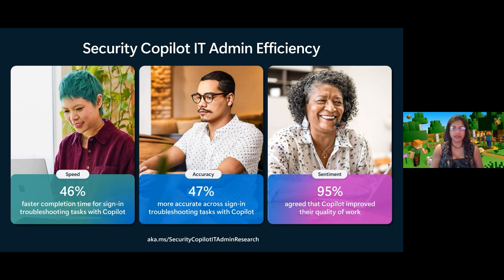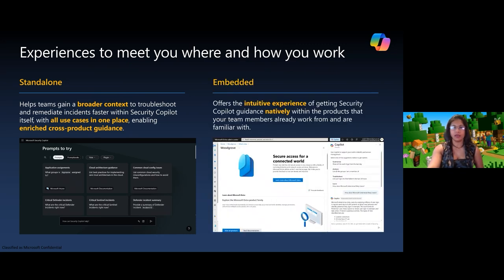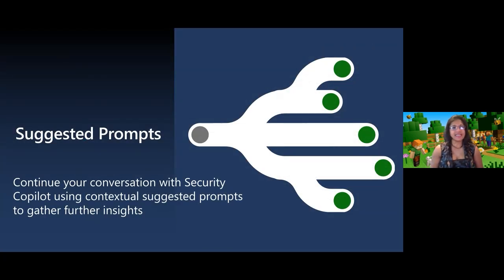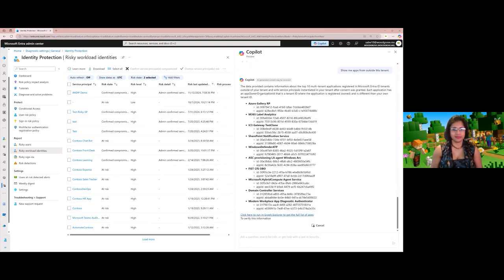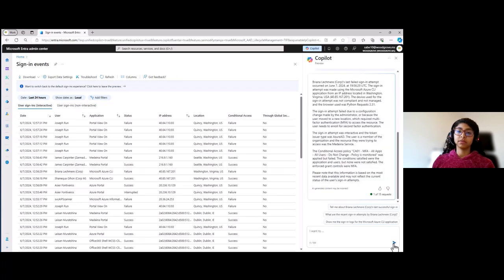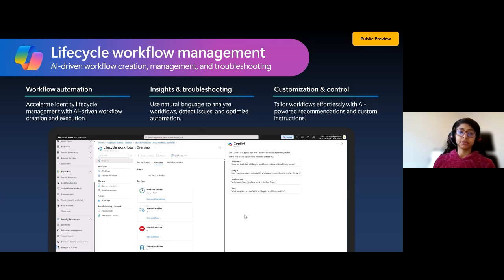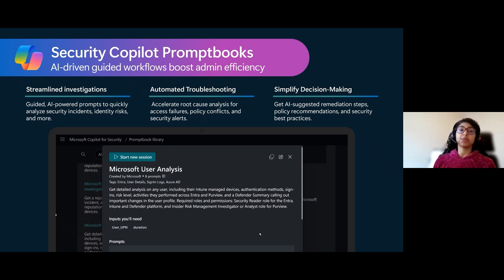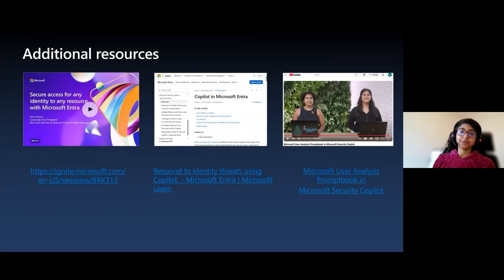425 Show | Security Copilot in Microsoft Entra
Microsoft Copilot for Security brings you the power of generative AI, to help increase efficiency, effectiveness, and expertise of defenders and admins, to improve security outcomes at machine speed and scale. With Entra scenarios towards identifying risks, troubleshooting logs, assessing privileged applications, suggested prompts and more, you can now accomplish your investigation, assessment, analysis, and summarization of key use-cases at the push of a button. In this session, we will cover how Security Copilot in Microsoft Entra can help our admins and defenders to vastly improve their effectiveness.